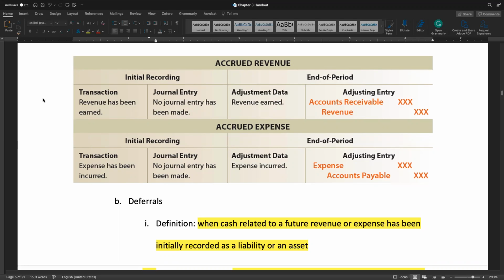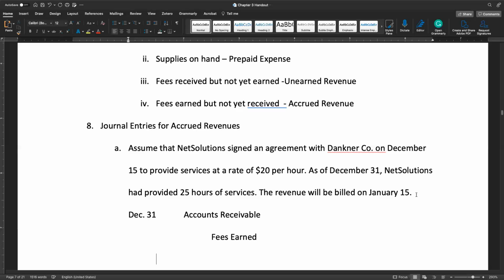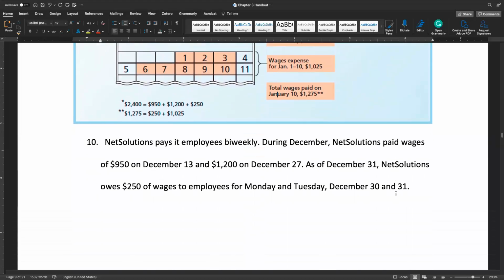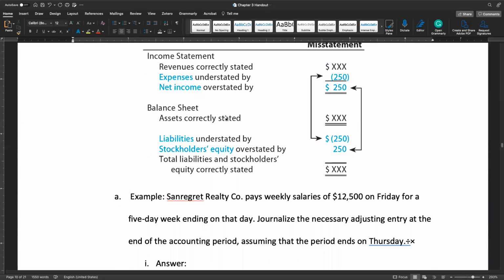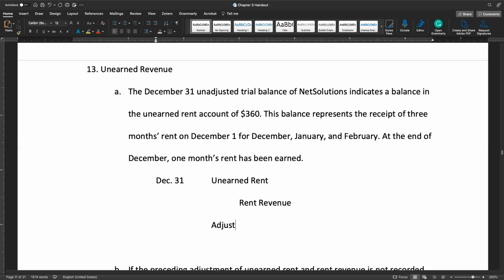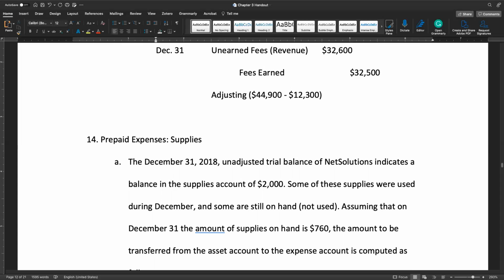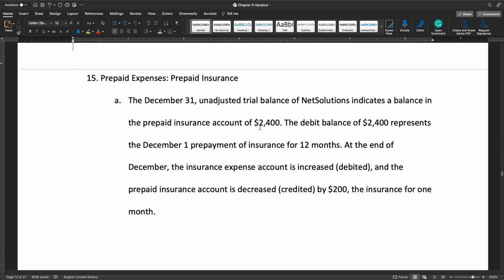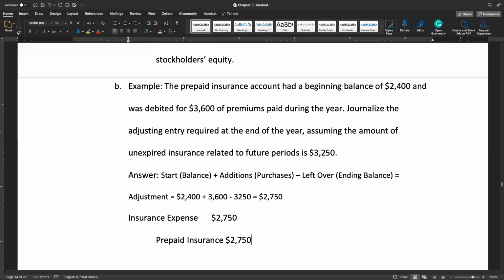Greenville University - ACCT 101 - October 6, 2021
Chapter 3 Handout Part 2 - Adjusting Journal Entries